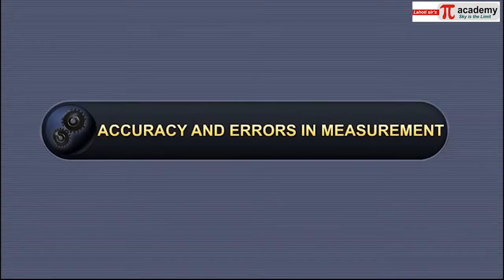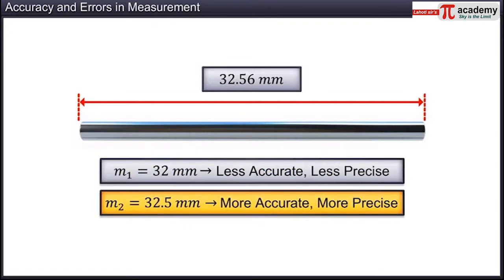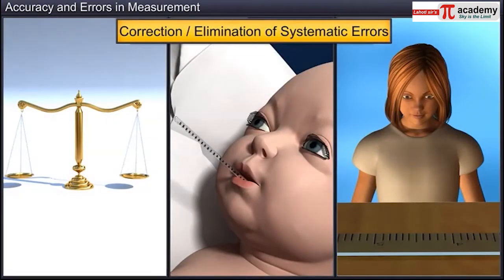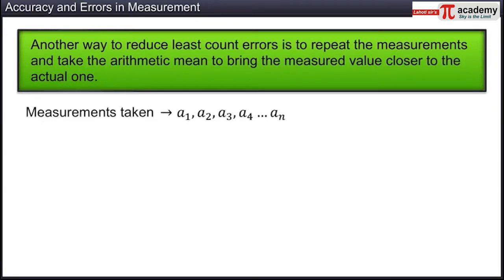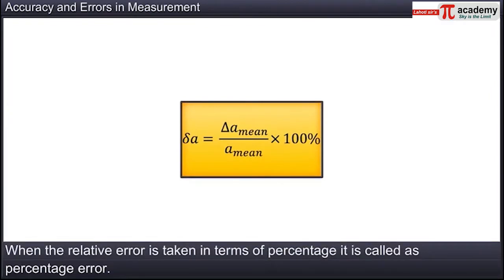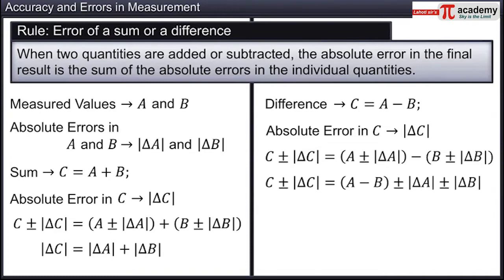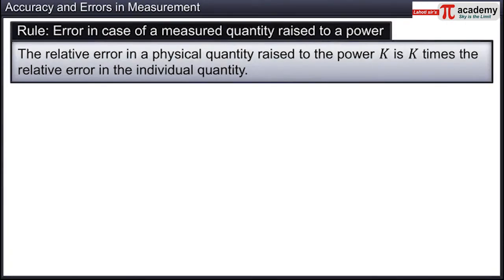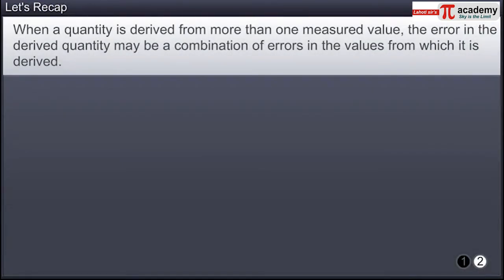Units & Dimensions 04 - Accuracy & Errors in Measurement | Physics | 11th | JEE/NEET | Pi Academy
PHYSICS is the subject which requires great imagination skills. These animated videos of UNITS & MEASUREMENTS will take your imaginations about the subject to another level. The animated videos of UNITS & MEASUREMENTS will give you better understanding about the subject and knowledge as well.
This short animated videos of UNITS & MEASUREMENTS are made for you specially to enhance your knowledge and develop interest in the subject, also, it helps you in clearing your concepts within short period of time.
Animation in PHYSICS, specially in topic like UNITS & MEASUREMENTS  will help you with quick revision of all the important points to be covered for your Entrance Exams.
Animated videos of UNITS & MEASUREMENTS contains all the important points covered from NCERT books which makes these videos perfect for NEET aspirants. Our channel has mainly focused on the content based totally on NCERT.

Following are the video links of UNITS & DIMENSIONS